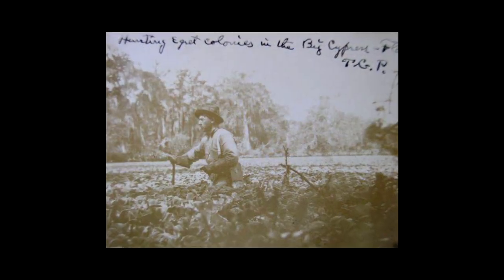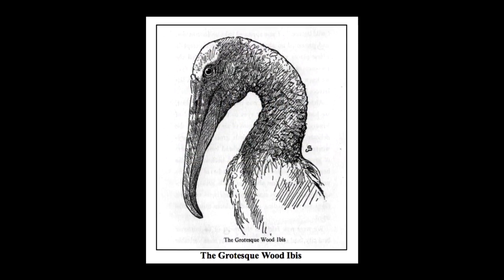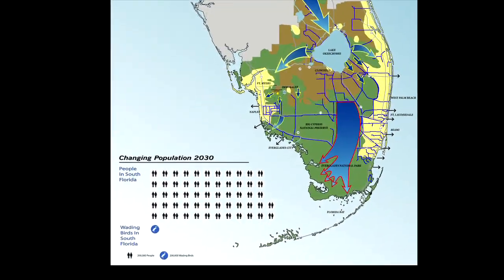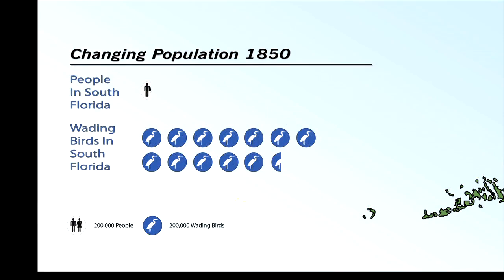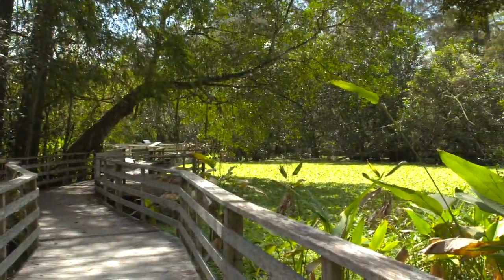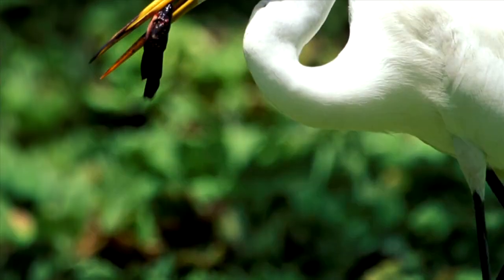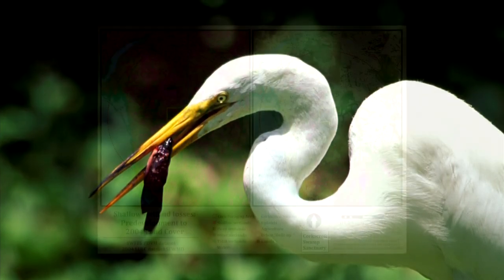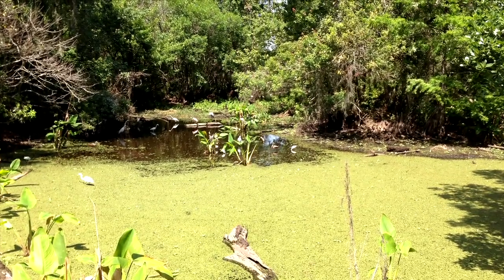Corkscrew Swamp Sanctuary Volunteer Training 2015